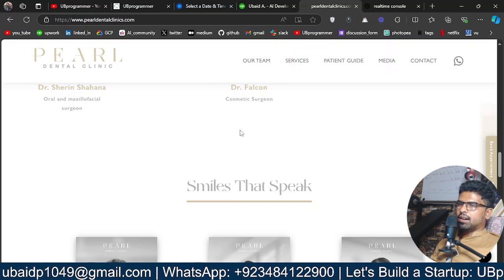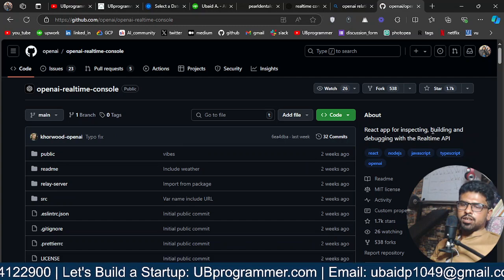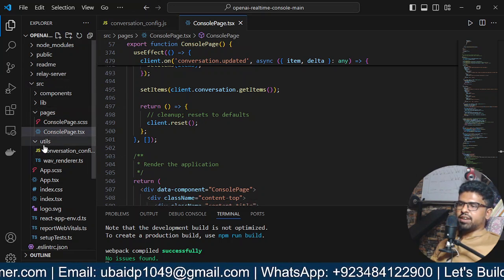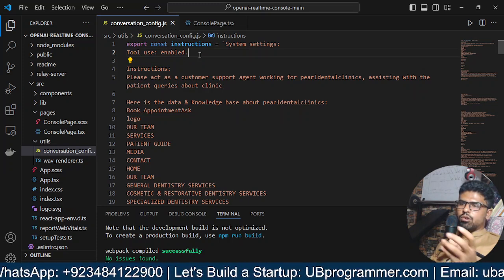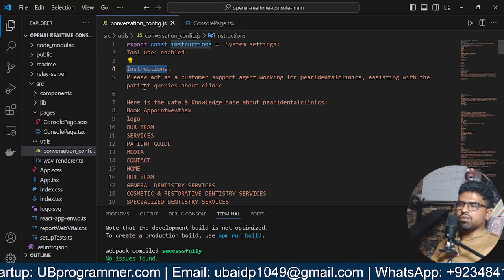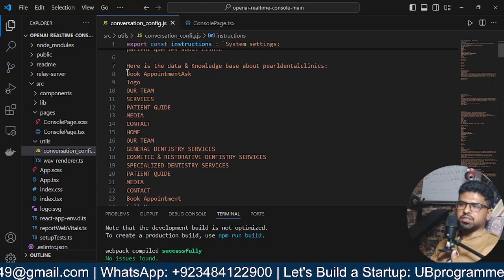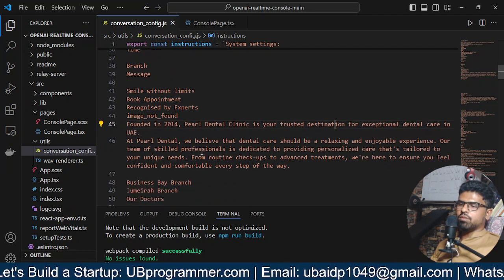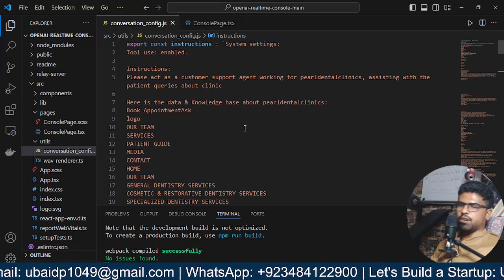Build & Automate any Business Customer Care with OpenAI Realtime API | Voice-to-Voice AI Bot ChatGPT